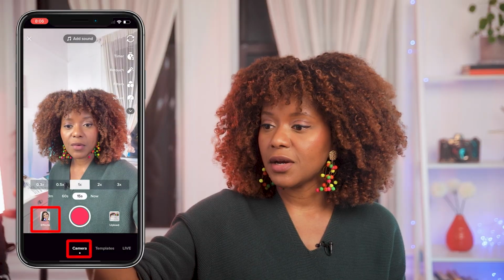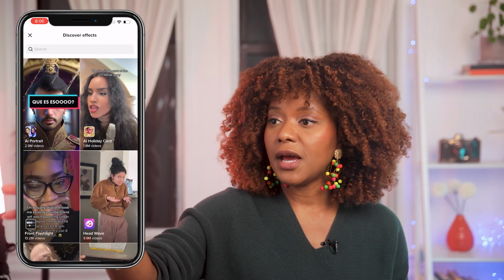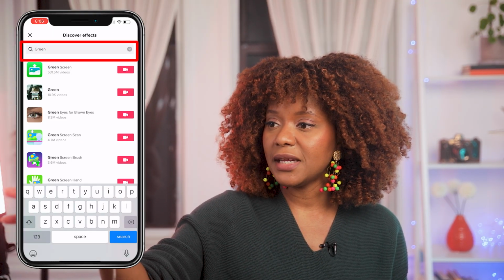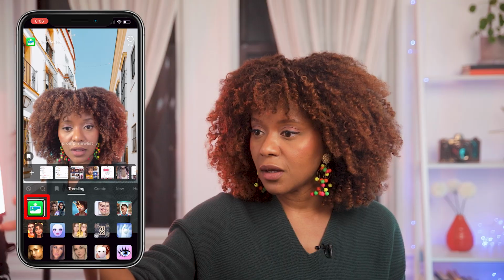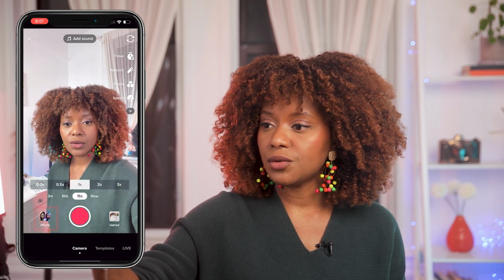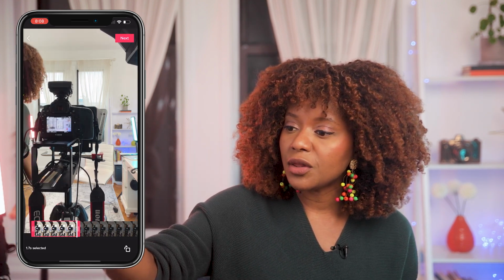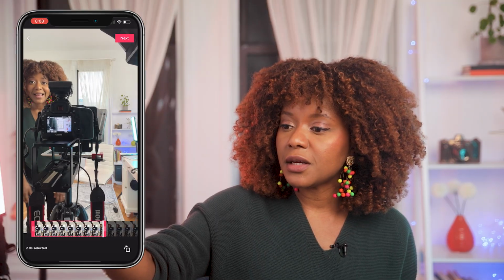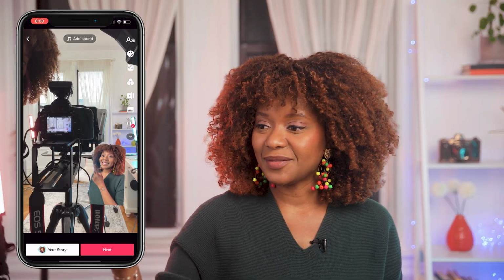“Unlock TikTok Magic! ✨ How to Use Green Screen with Photos & Videos”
Learn how to edit videos on TikTok like a pro and unlock the full potential of the app with this beginner-friendly guide. If you're new to TikTok, understanding how to use green screen with photos and videos can take your content to the next level. Video editing is an essential skill for creating engaging and high-quality videos, and TikTok offers a range of video effects that can enhance your clips. In this video, we'll show you how to use the green screen feature with photos and videos, providing you with the skills you need to edit videos like a professional. Our TikTok guide is perfect for beginners looking to improve their video editing skills and create stunning content that will captivate their audience. By mastering the art of video editing and learning how to edit videos on TikTok, you'll be able to create unique and engaging videos that will help you stand out from the crowd.